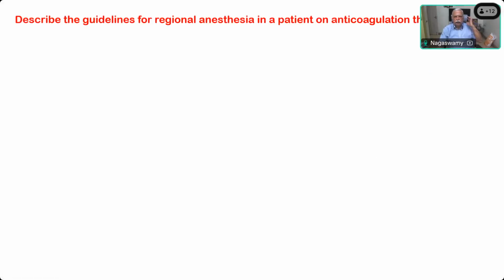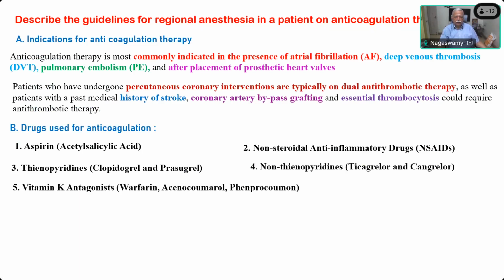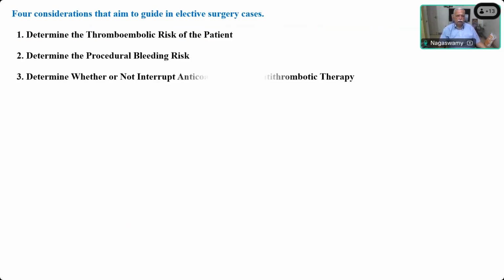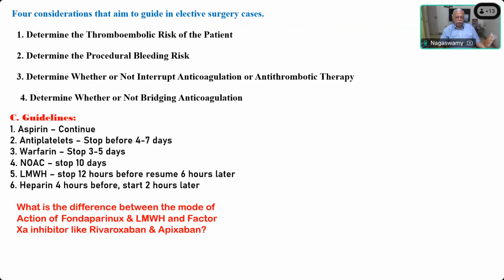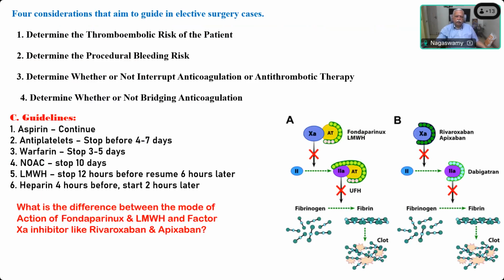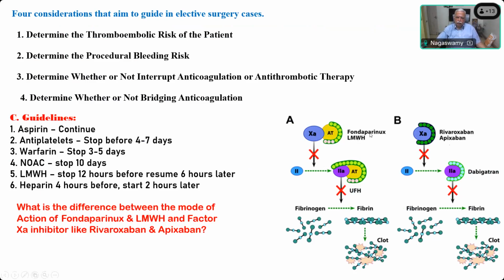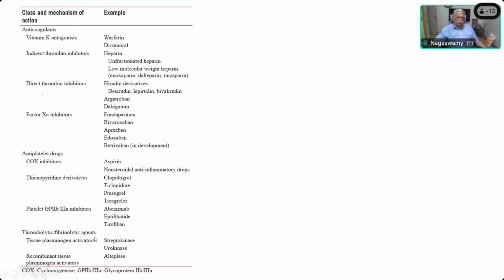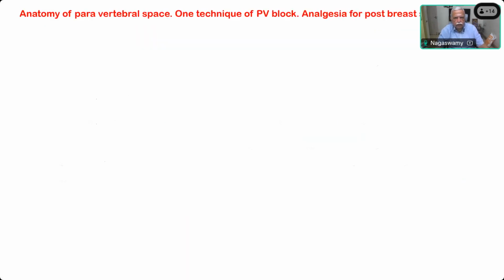13 JUNE 2024 GUIDELINES FOR RA IN PATIENTS ON ANTICOAGULATION THERAPY - PROF V NAGASWAMY